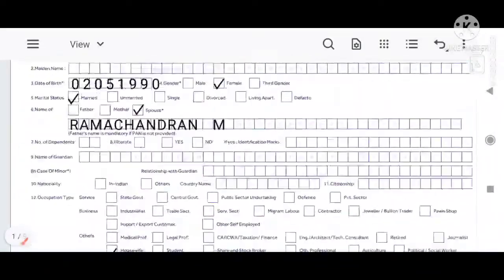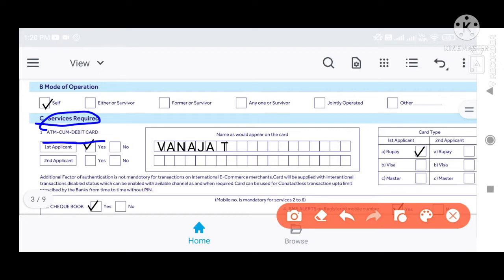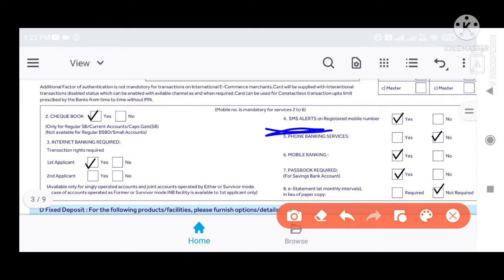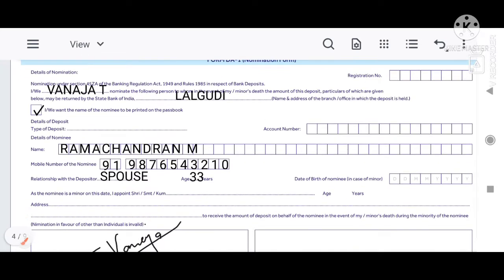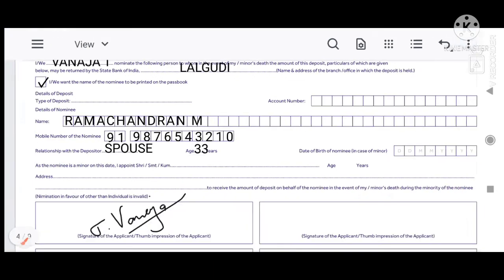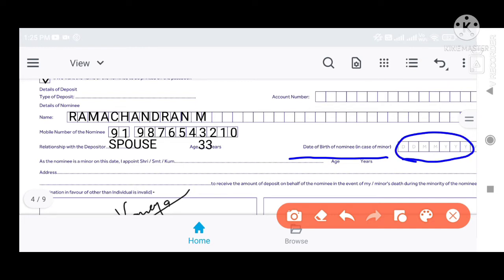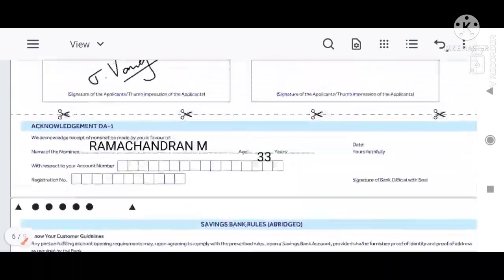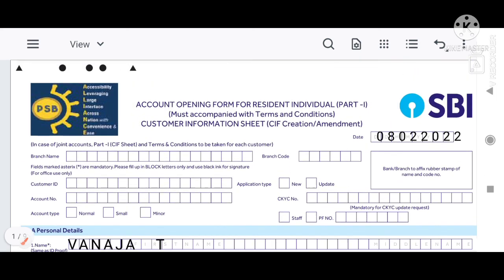How to fill SBI Account opening form 2022 in tamil (part-2)/State bank of india new acc opening form